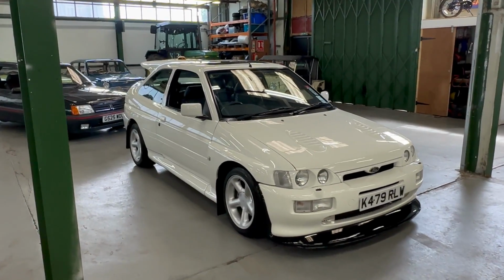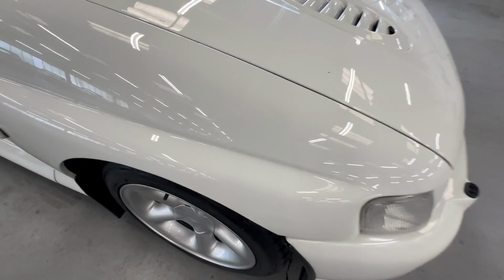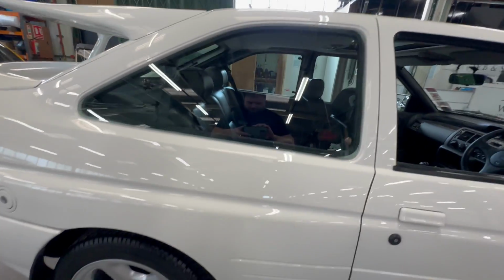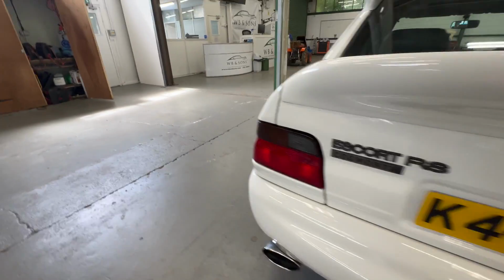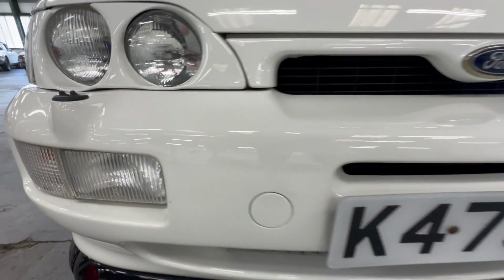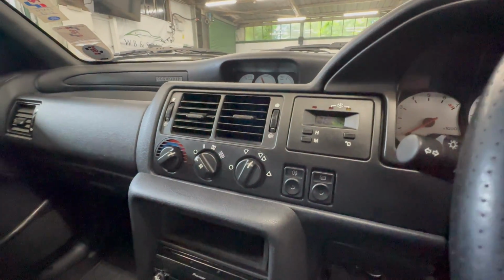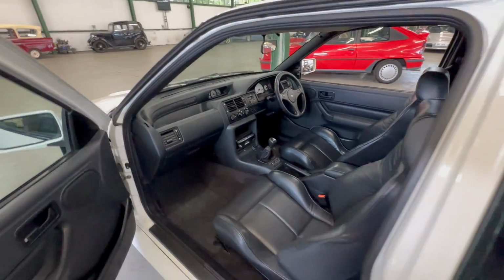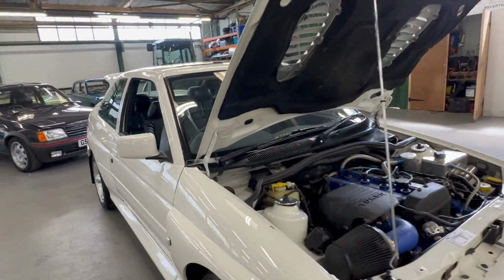Ford Escort RS Cosworth - Rare Diamond White Lux Model